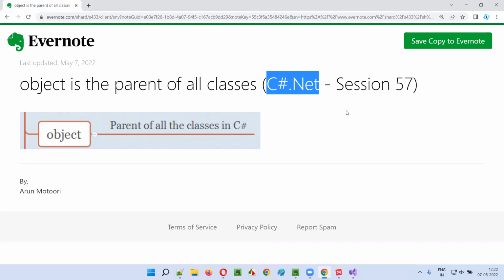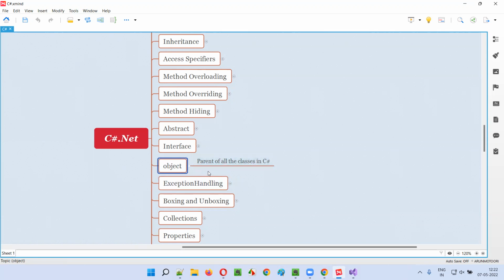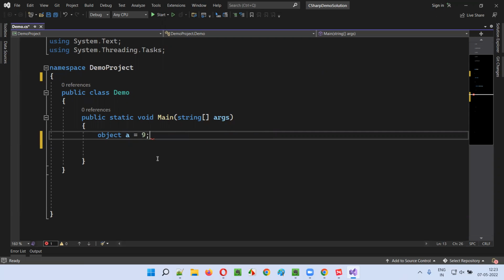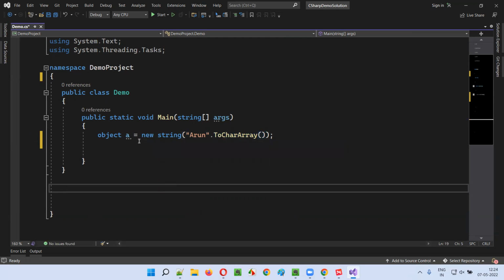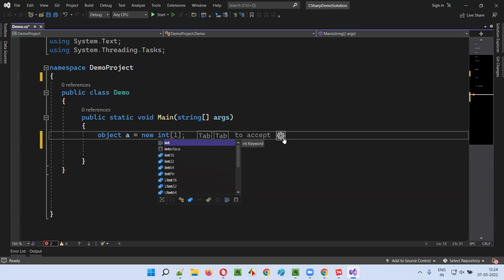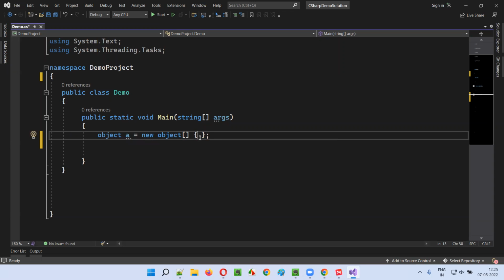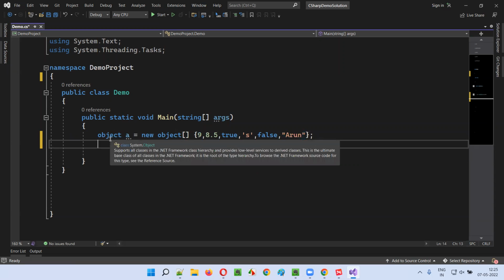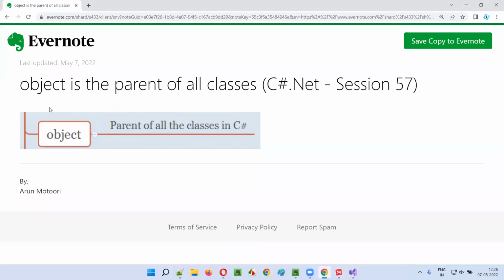object is the parent of all classes (C#.Net - Session 57)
In this session, I have explained and practically demonstrated object is the parent of all classes in CSharp.